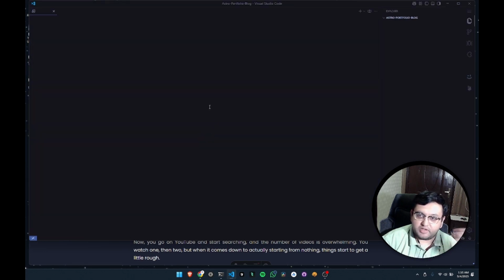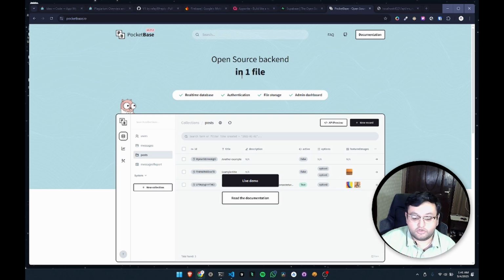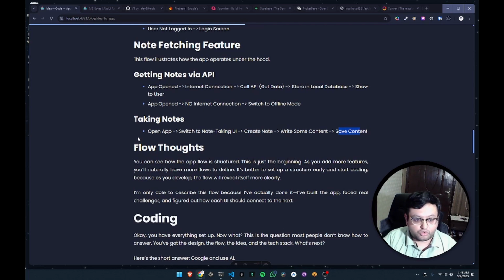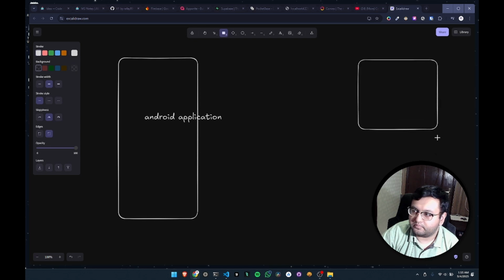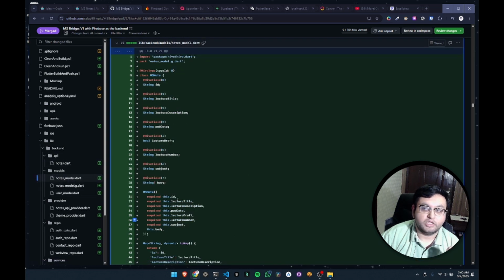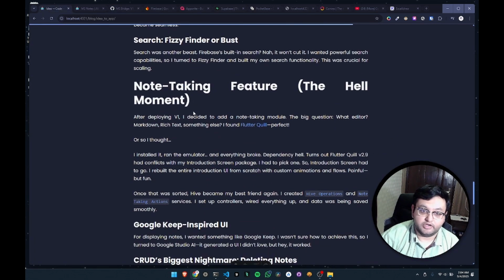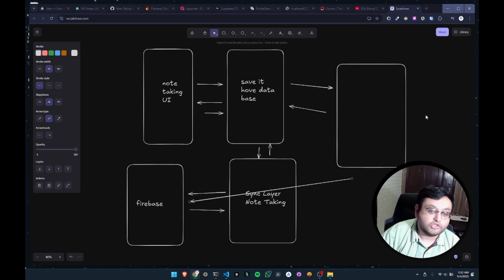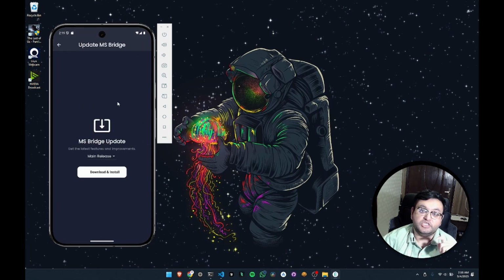Idea → Code → App: My Build Story